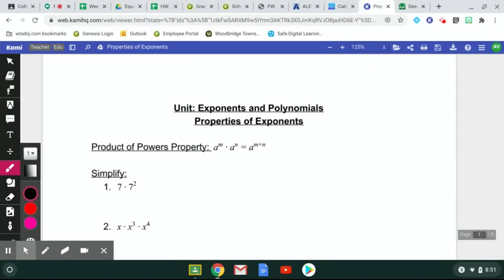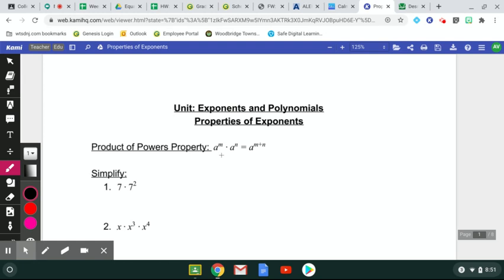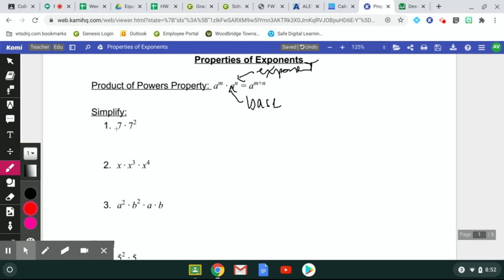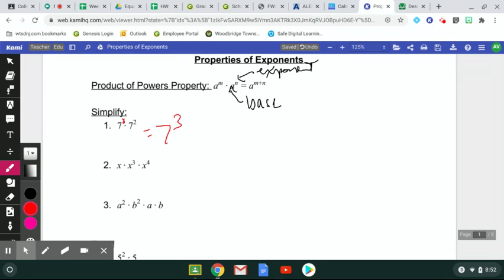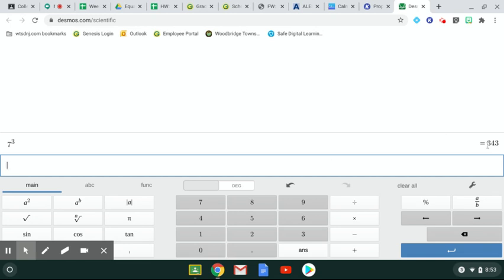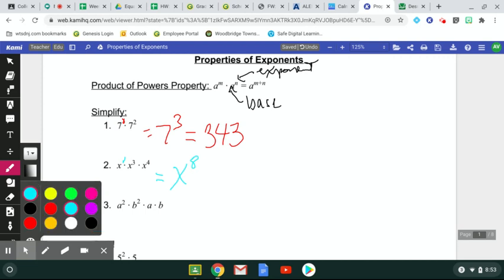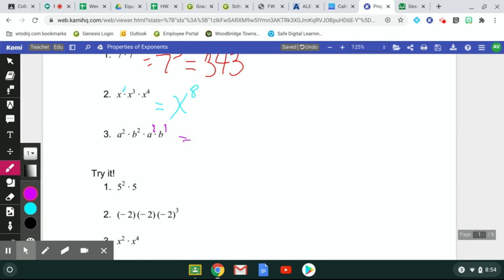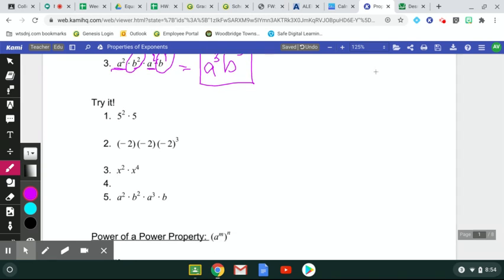Properties of Exponents Example 1